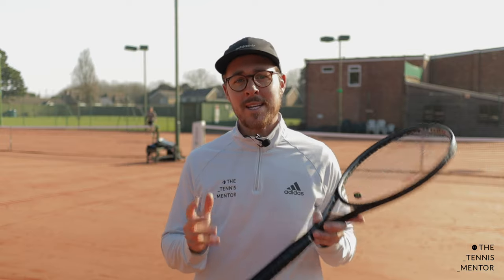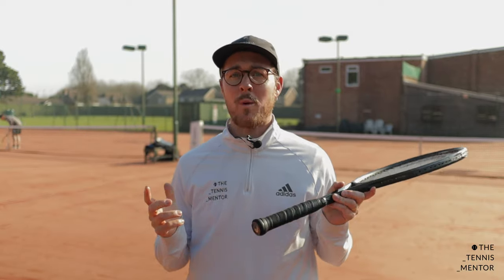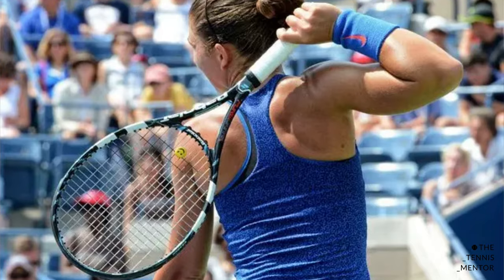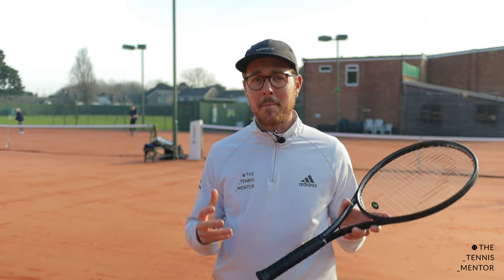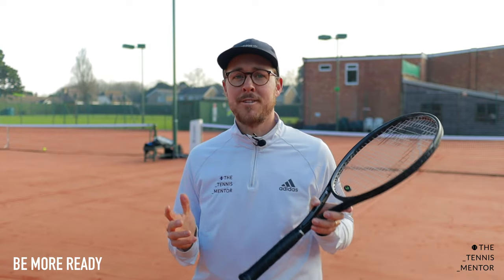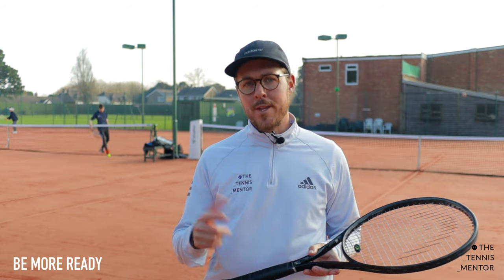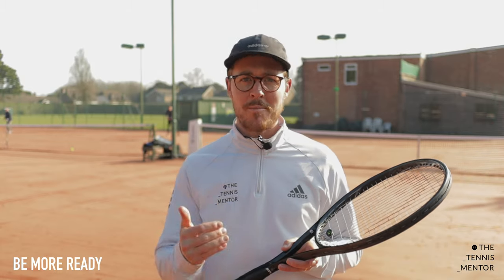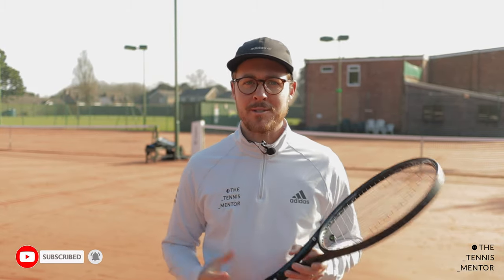Technique Is OVERRATED! Practice These 3 Things Instead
In this video I explain why I think that Technique is overrated and what you should be practicing instead!

Ps. Let me know if you have any questions!

IF YOU’RE ALREADY SMASHING THE 3 THINGS I MENTIONED IN THIS VIDEO… and yiu’d like to imprive your technique… 😉I now offer TECHNICAL ANALYSIS for just $30 per video! Just record the shot you'd like me to look at and upload through the link below and receive video feedback within a few days!

MY GEAR

Many thanks 😊